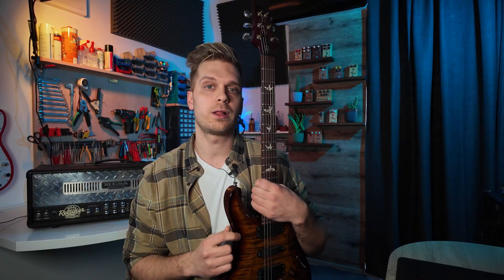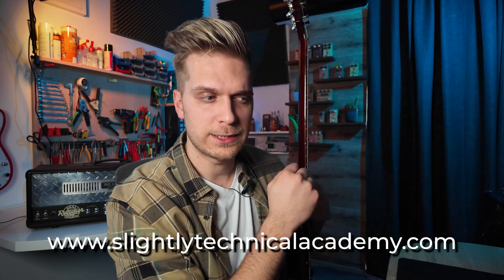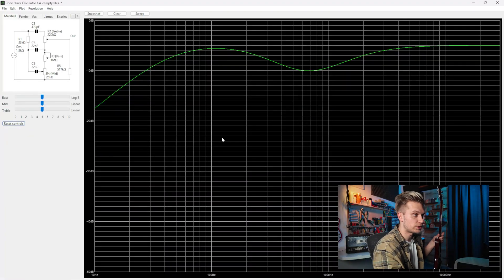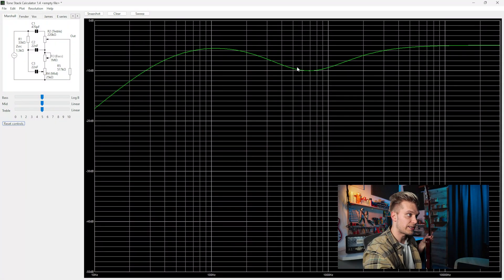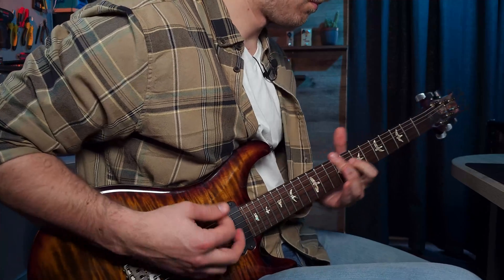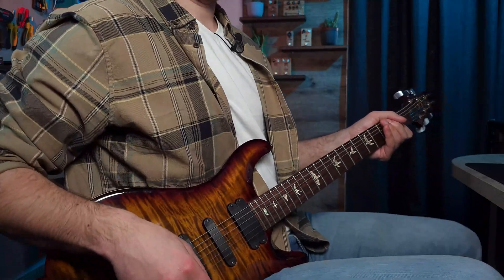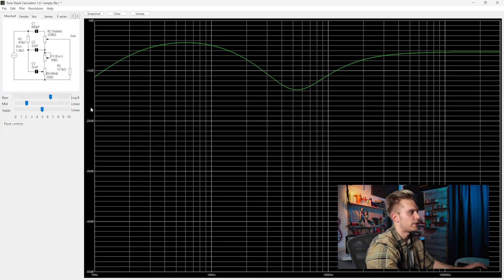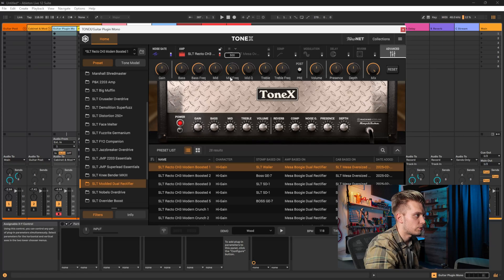Engineer Hacks: Make ToneX Models Behave Like Real Amps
00:00 Introduction
00:57 The Problem We Face
01:35 Duncan's TSC
02:06 Choosing the frequencies
02:27 Example 1
03:16 Using the ToneX EQ
04:40 Example 2
05:24 Rectifier in TSC
06:11 Scooping the Boogie
07:15 Last Tip